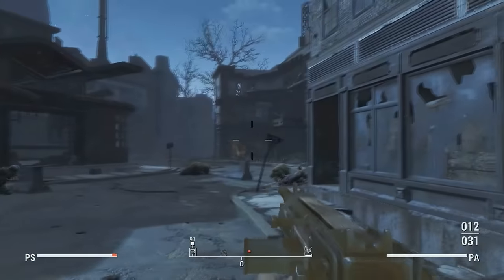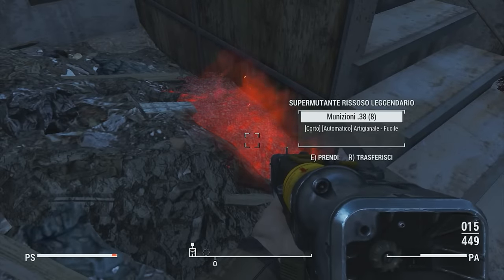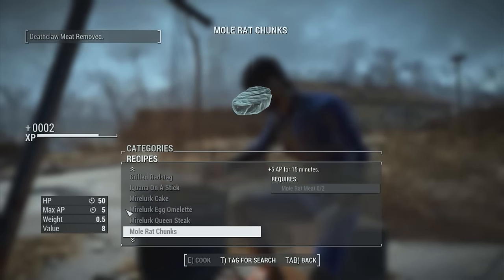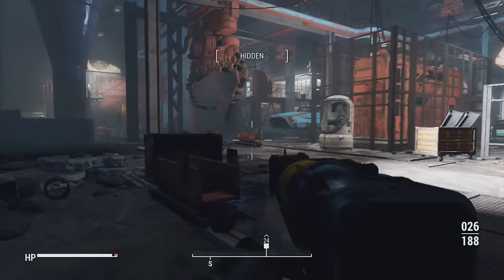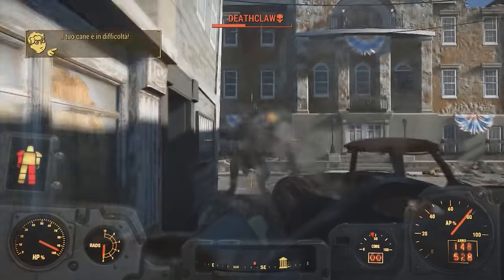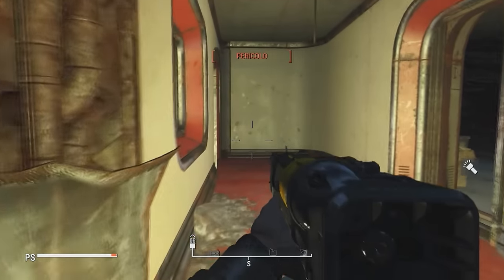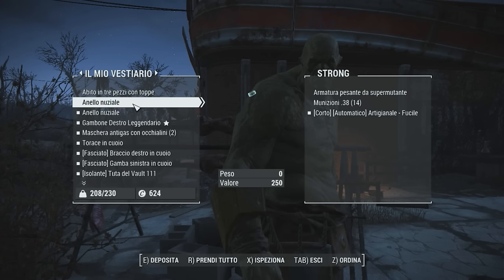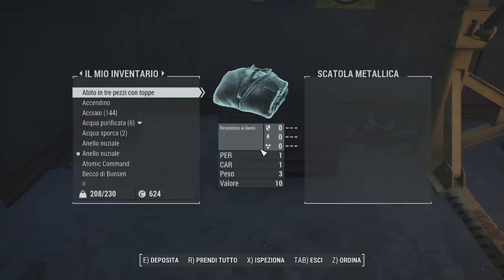Fallout 4 Survival Guide (Beginner)